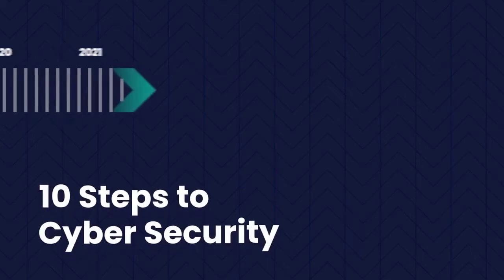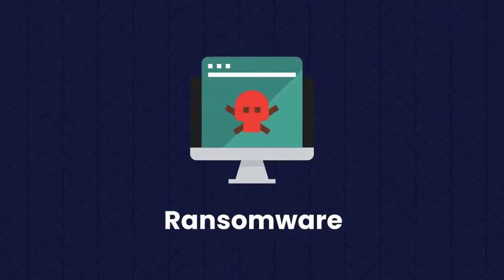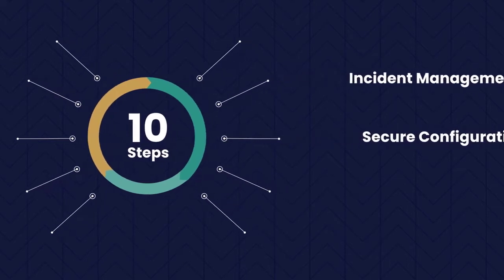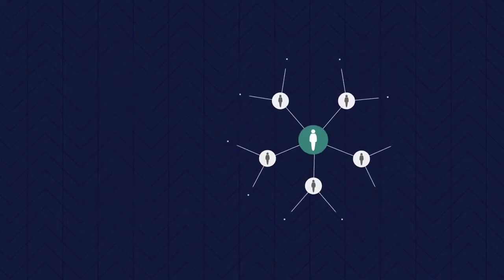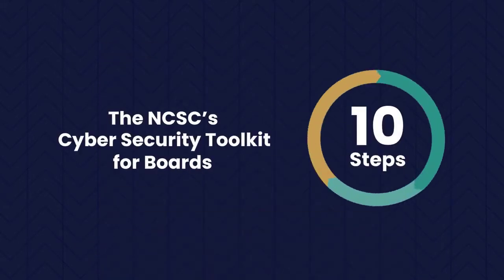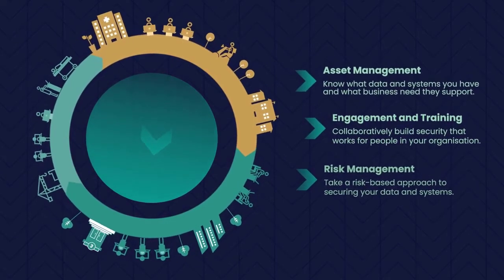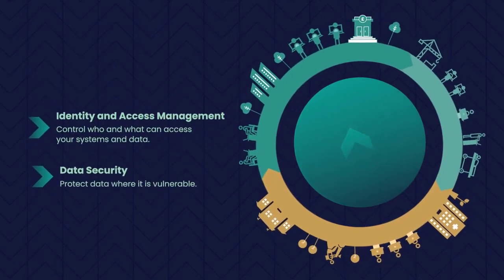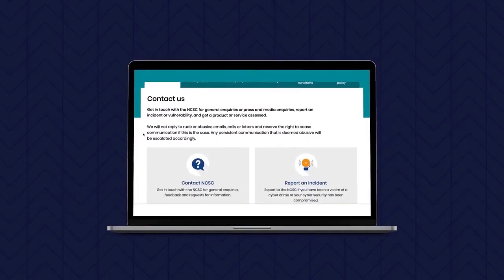10 Steps to Cyber Security (NCSC)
As the NCSC's landmark guidance approaches its 10th anniversary, we explain what's changed in this refreshed version.